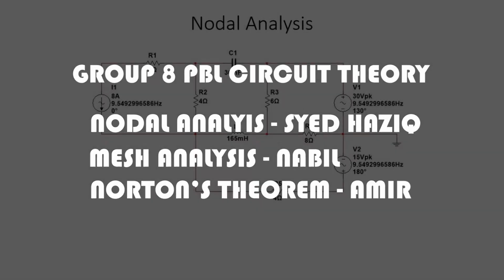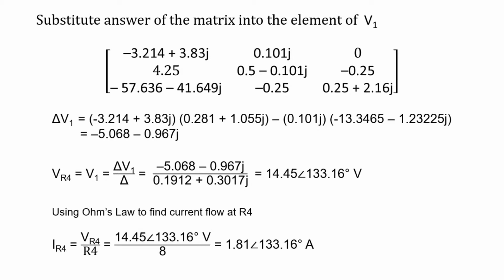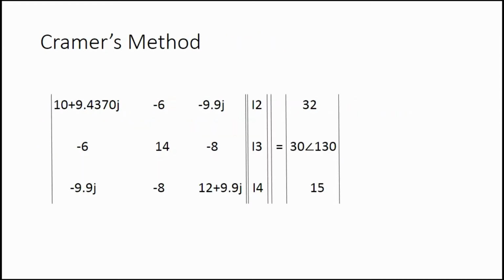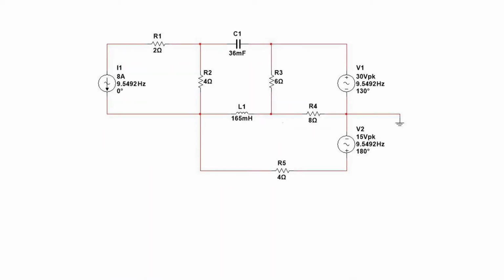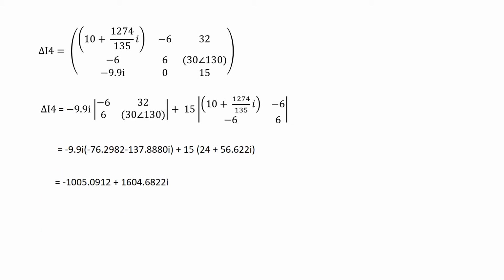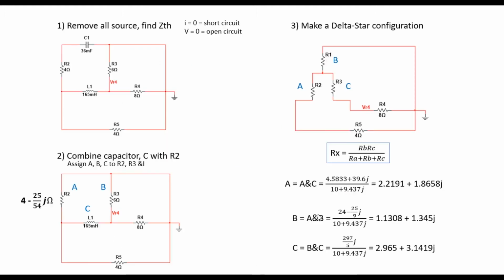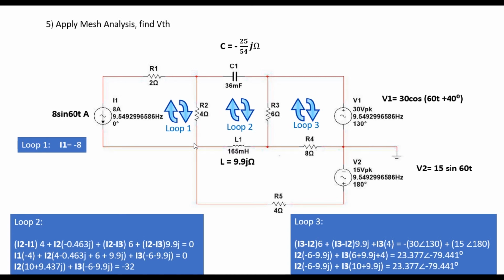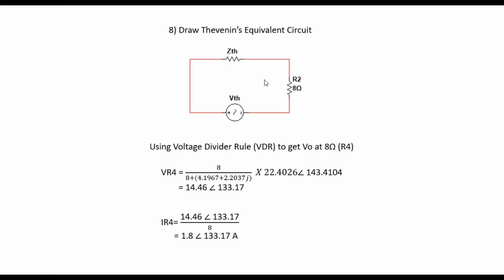PBLGroup8Circuit Theory - NODAL,MESH,NORTONS,THEVENIN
This video is to solve a given circuit and find the voltage drop and current across a reistor with four (4) diffrent steps.